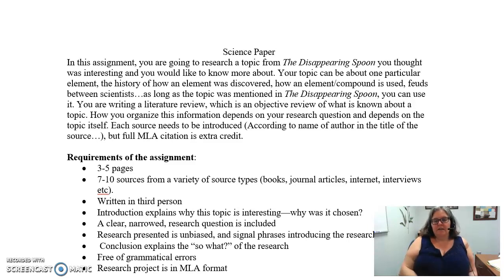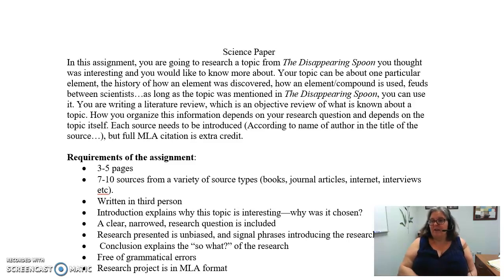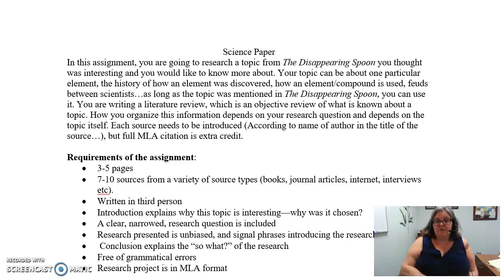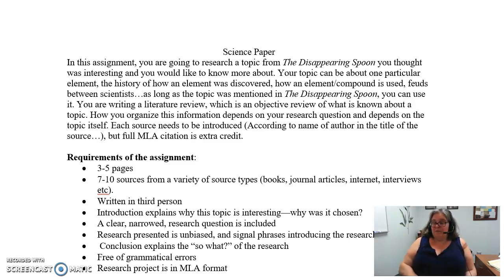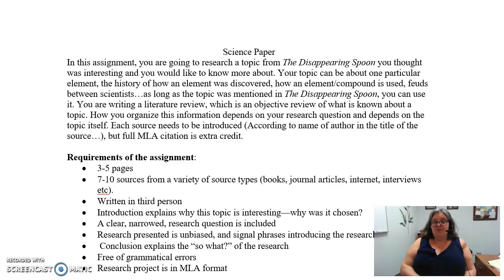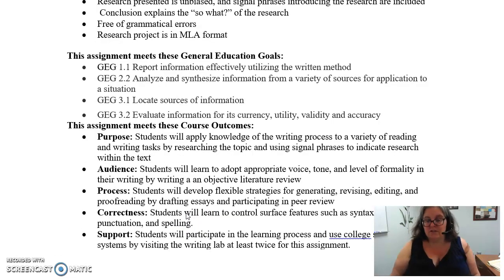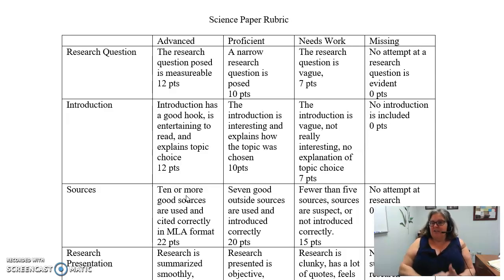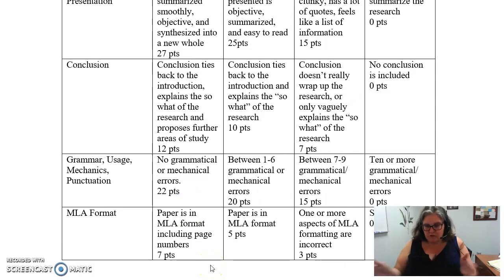Science Paper Walkthrough